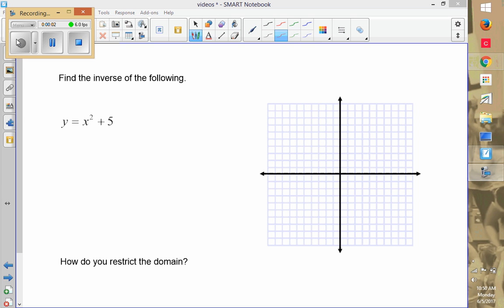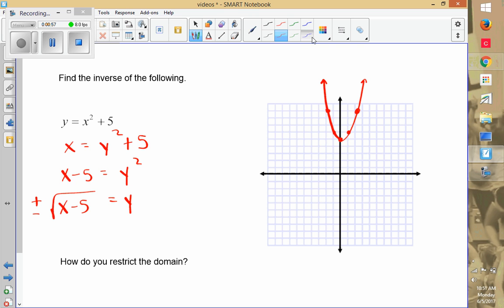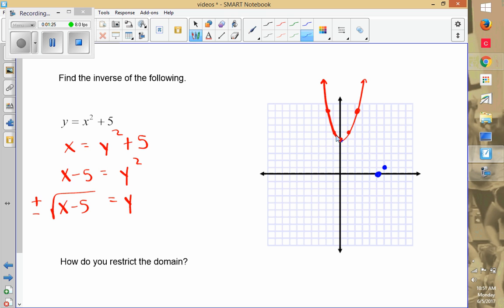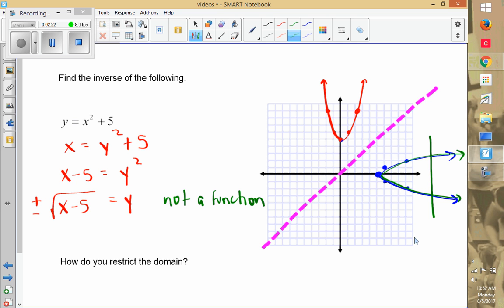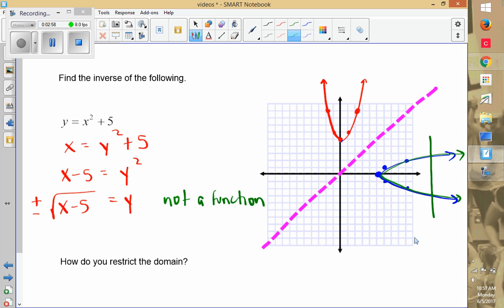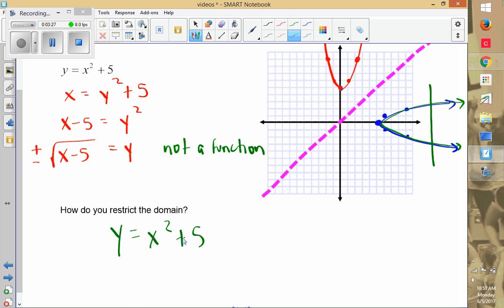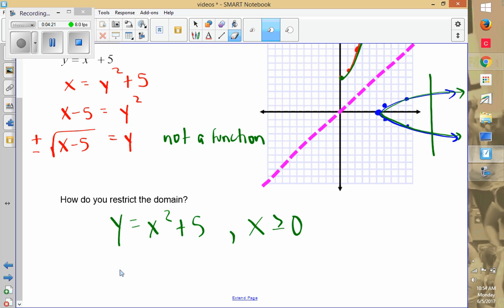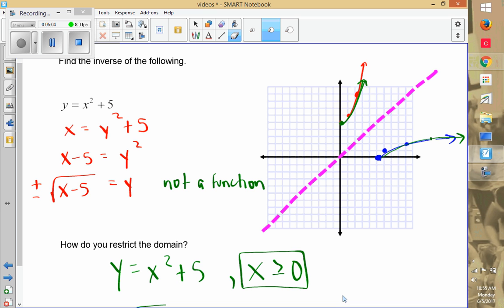inverse of a quadratic function